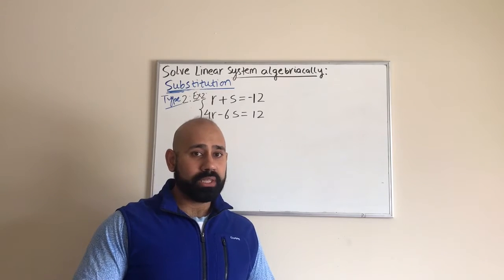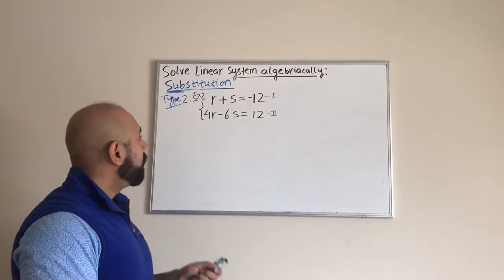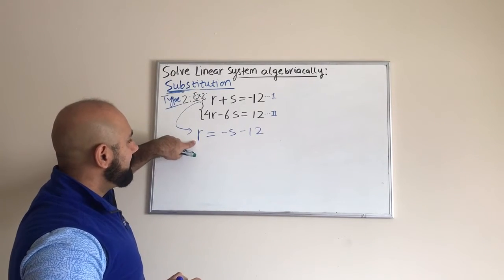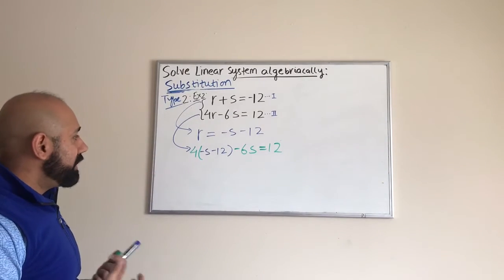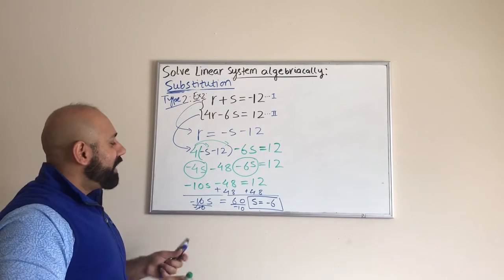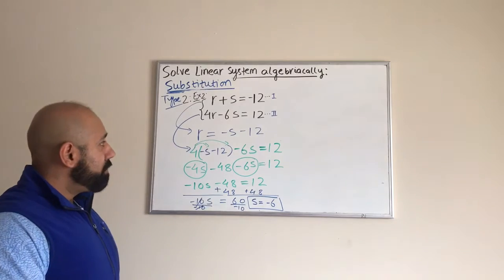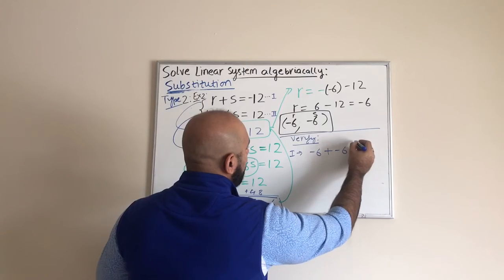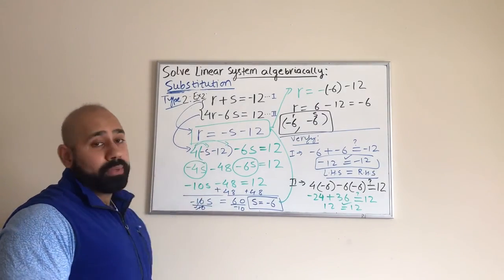Solve Linear system of equations using Algebraic methods part 2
Check out method of substitution for solving linear system of equations. Practice more examples on your own.